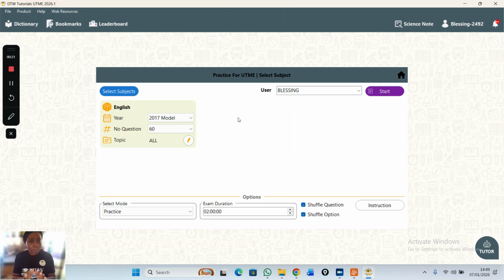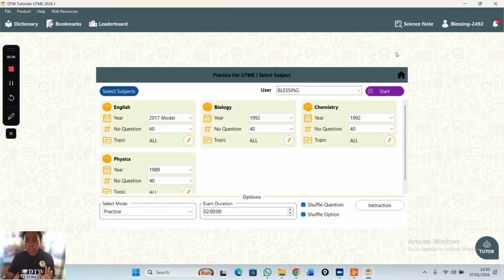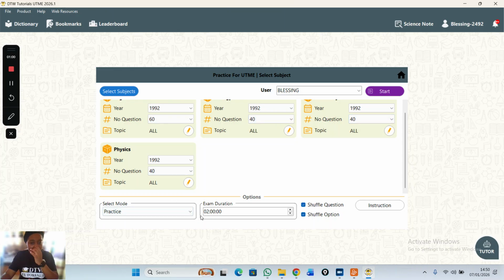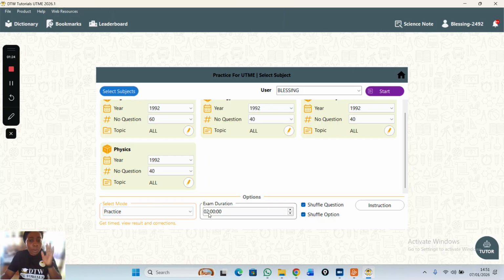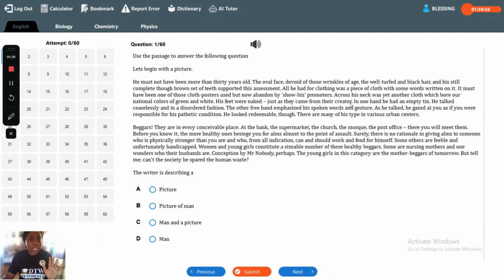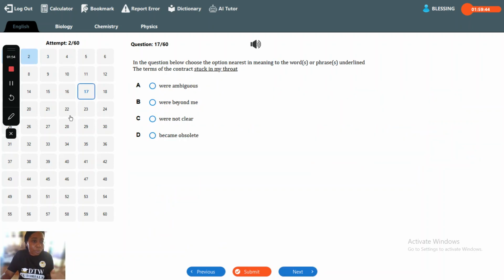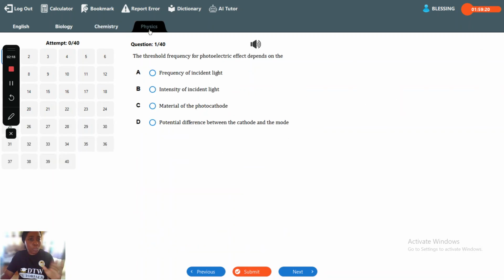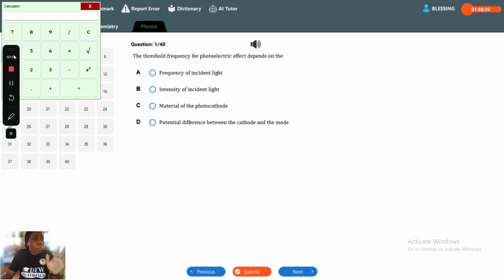How to Practice for JAMB on DTW JAMB CBT App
DTW TUTORIALS JAMB 2026 APP For DESKTOP Laptop Computer Direct Download link;

kindly send us a WhatsApp message -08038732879